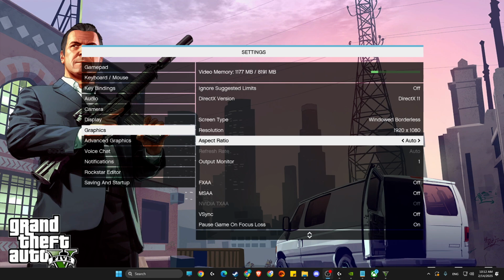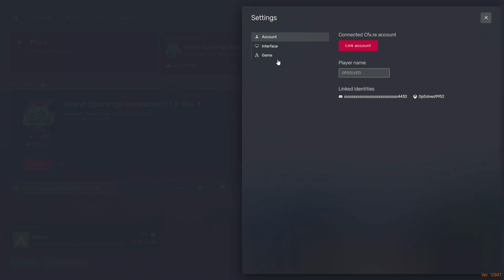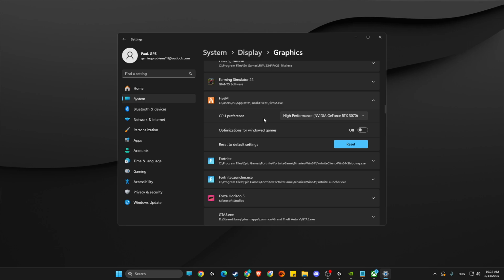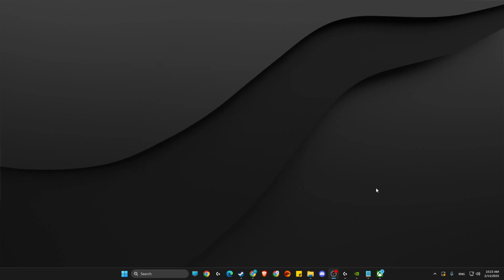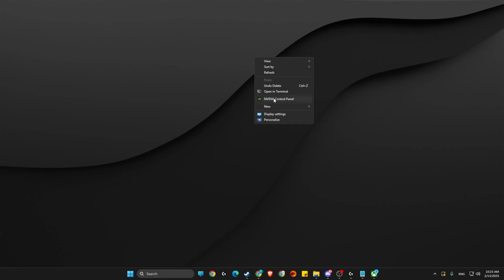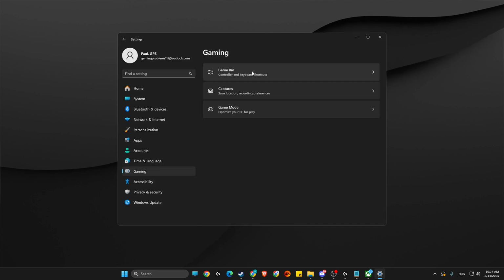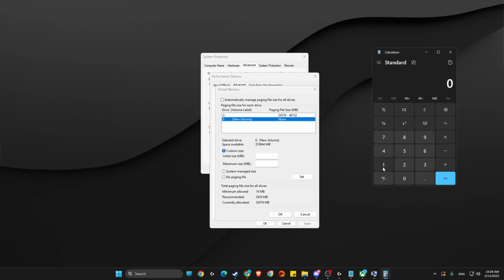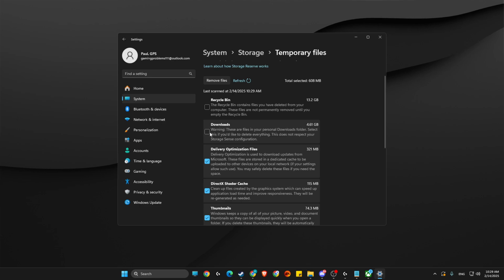FiveM Max FPS Guide: Fix FPS Drops, Lagging, Stuttering & Freezing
In this video I will show you how to Fix FPS Drops, Lagging, Stuttering & Freezing with this FiveM Max FPS Guide. It's really easy and it will take you less than a minute to do it!